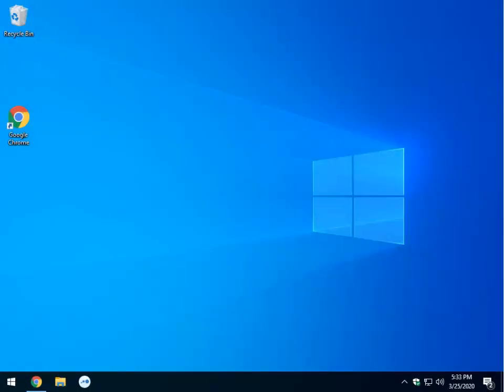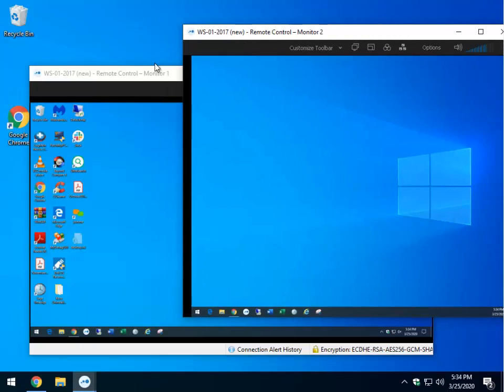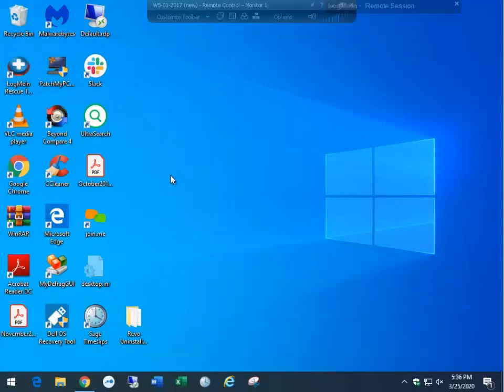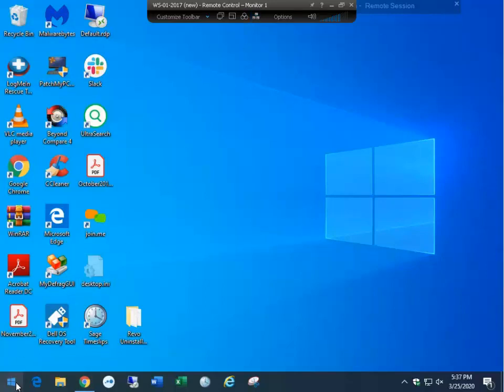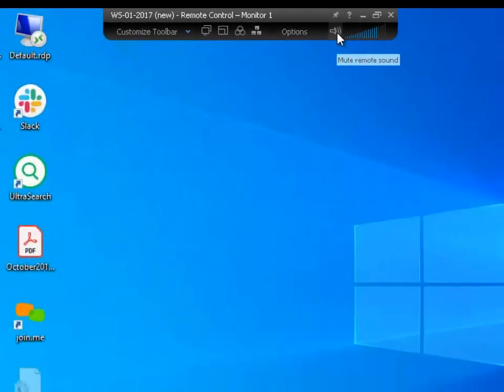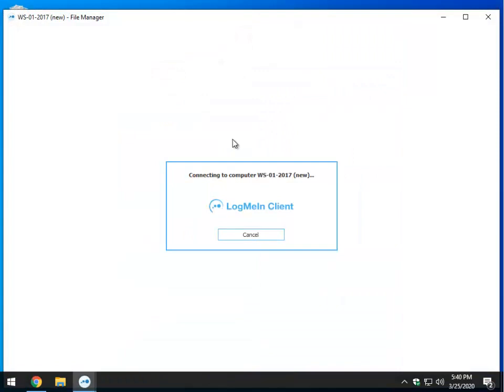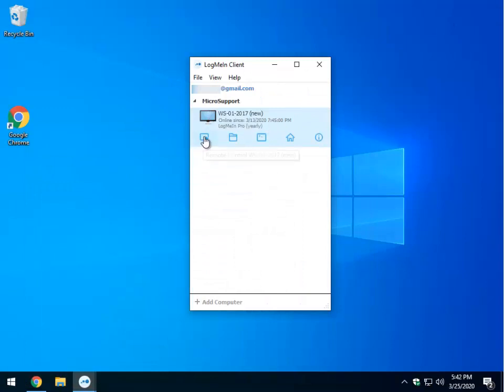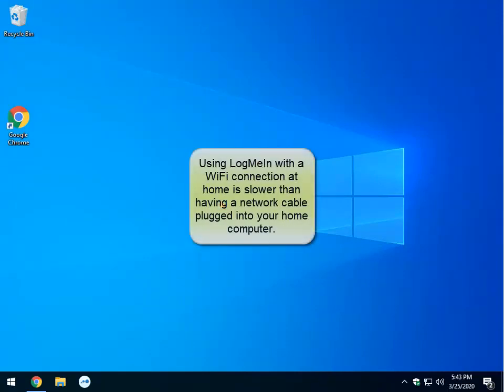LogMeIn - Part 4: Other Tips and Tricks